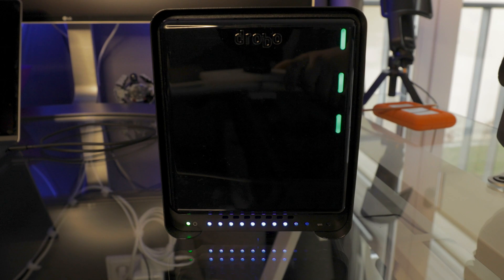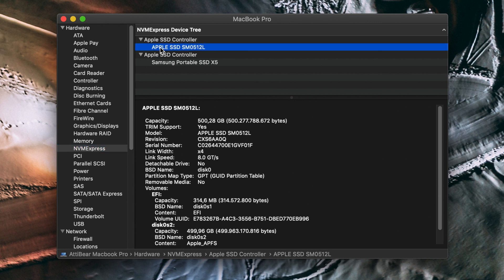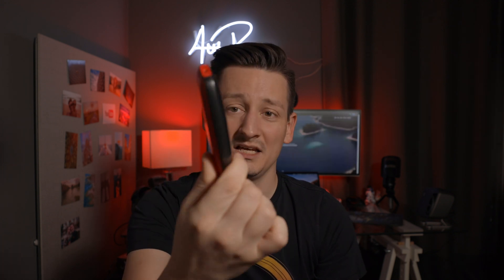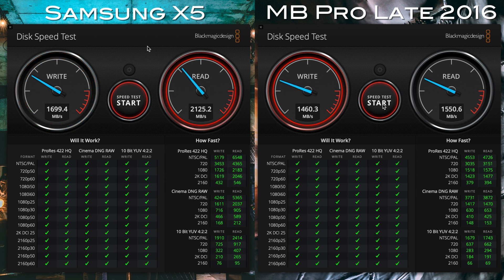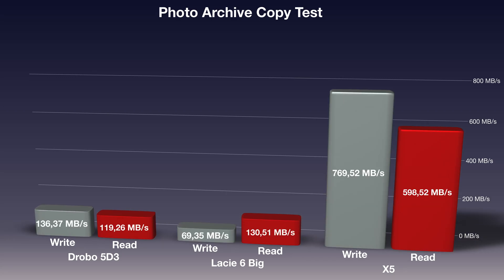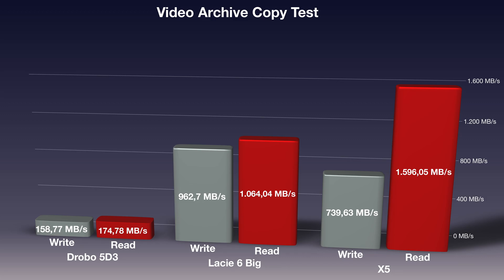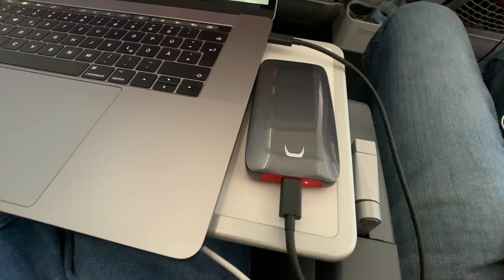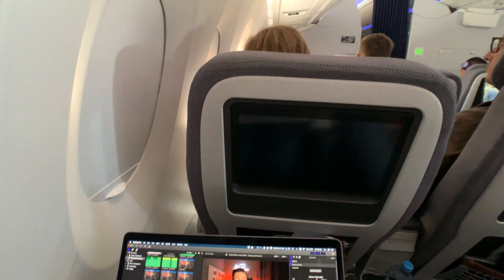Fastest SSD on the Market - Samsung X5 Review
The Samsung X5 is the fastest portable SSD in the market. Furthermore, this Thunderbolt 3 SSD is even faster than the drives installed in a MacBook Pro. With the help of real life benchmarks and test im showing you why there is no better drive for mobile editing.